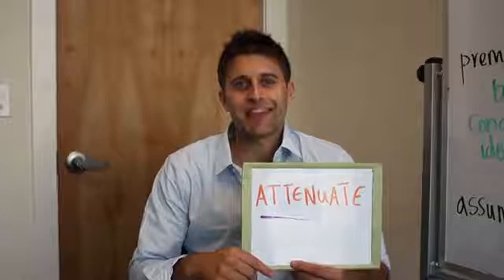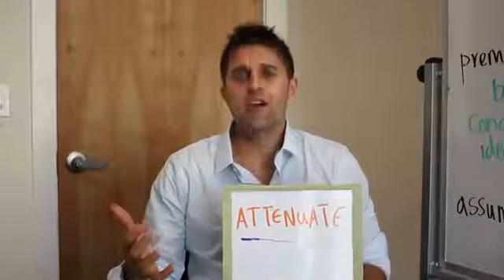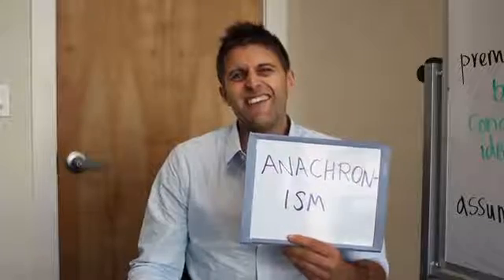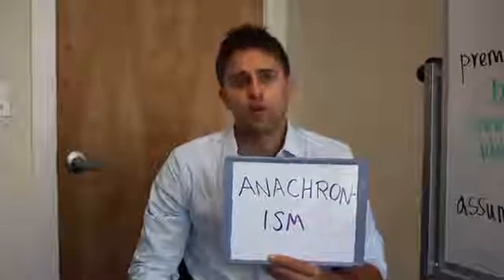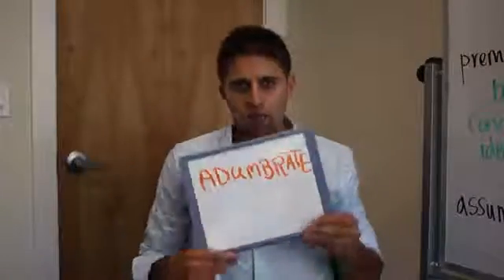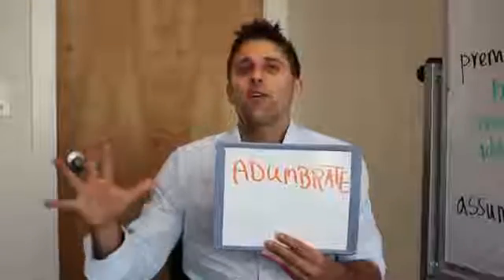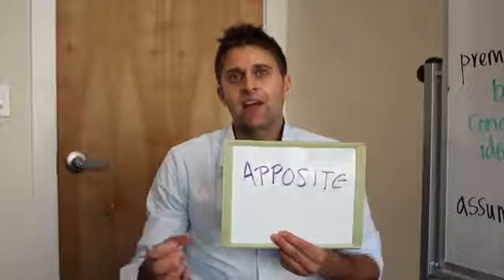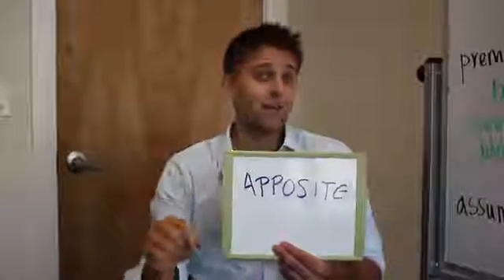GRE Vocab Wednesday 'A' Words